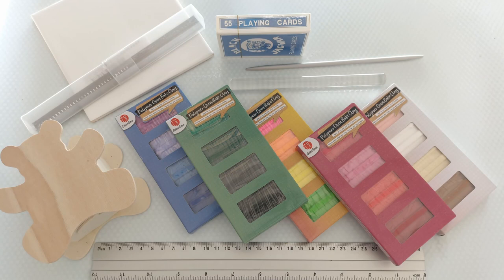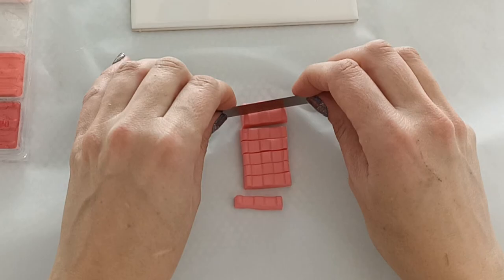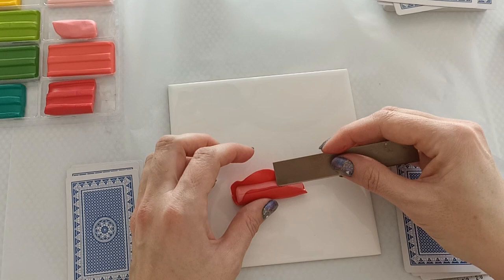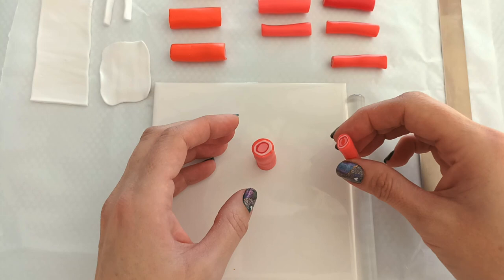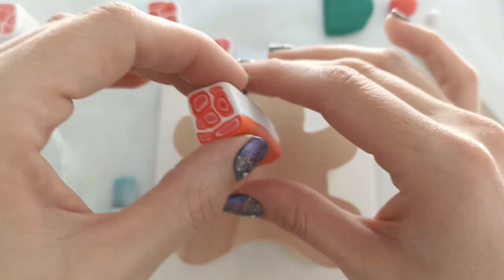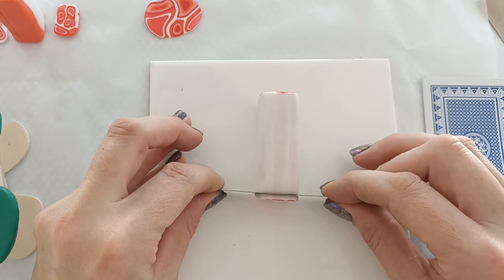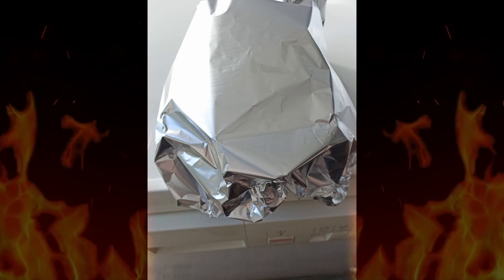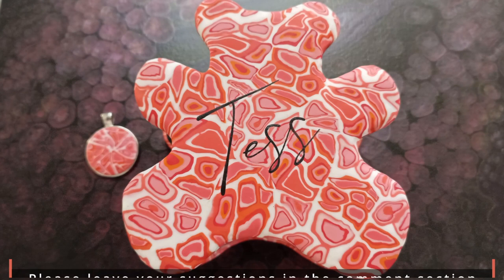#197 Polymer Clay Bear Piggy Bank / Trying Polymer Clay for the First Time / Will Cheap Clay work?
Being hands on with my crafts is one of my favorite things to do and with Acrylic Pouring that can get a but messy.
So I have been thinking about doing more sculpting on my channel.
To start this journey I decided to buy some very very cheap Polymer Clay from a local store called Action.
But what next? Well I choose to go easy and still stay close to the "paint pouring" and bought a wooden bear to cover with a "Bloom" style pattern.

Which side do you like the best? I would love to know.
If you have any requests or suggestions for me to do in the near future please leave it in the comment section below the video.

00:00 : intro
00:40 : what's the plan
01:51 : let's start
05:13 : combining canes
08:03 : adding the clay to the bear
11:32 : one side done and time to bake
12:25 : baking result
12:49 : final reveal
14:12 : outro

This video was recorded on March 9th 2022